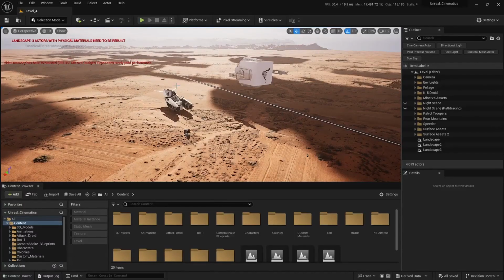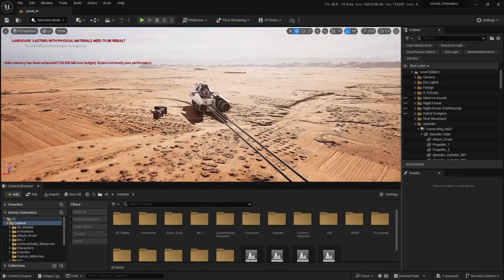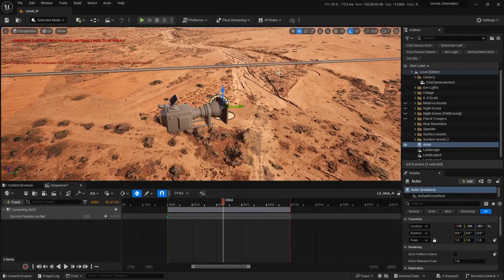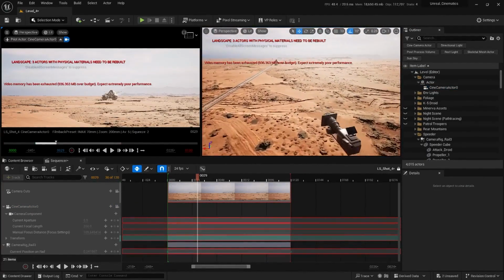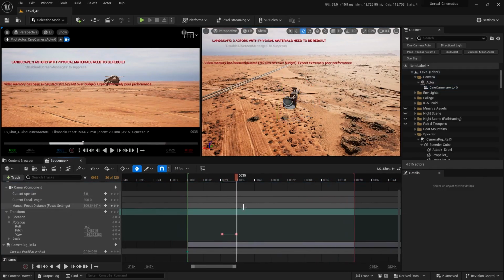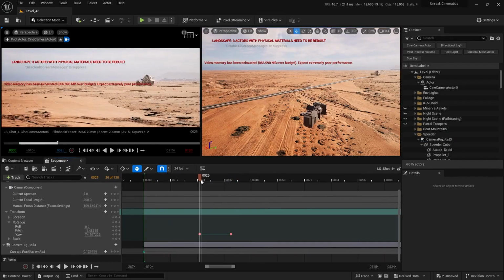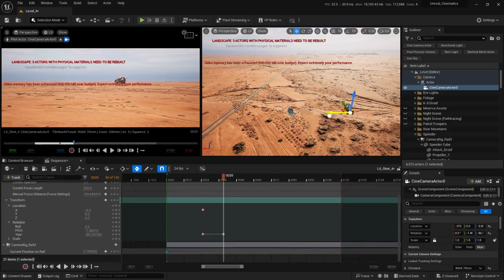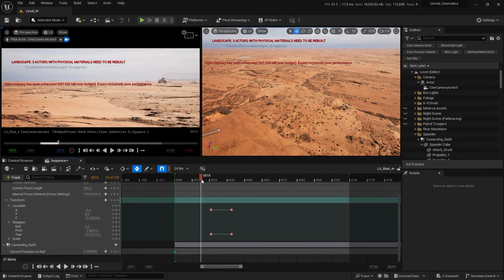Unreal Engine for Films & Cinematics 2026 | Animating Sci-Fi Speeder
Unreal Engine for Films & Cinematics Course 2026 | Animating Sci-FI Speeder and Camera in UE5 | Class 50

In this lesson you’ll learn how to set up and animate a sci-fi speeder, along with refining the cinematic camera to capture the shot professionally.

This lesson combines the core skills from the entire course — environment design, lighting, animation, and camera work — to create a complete cinematic sequence. By the end of this course, you’ll have a full understanding of how to produce film-quality visuals using Unreal Engine 5.

🎬 What You’ll Learn in This Video:

👉 Setting up the sci-fi speeder for the shot
👉 Animating the speeder using Level Sequencer
👉 Animating the cinematic camera for a complete shot
👉 Combining animation and camera work for final output
👉 Finalizing a full cinematic sequence in Unreal Engine

Chapters:
0:00 – Setting Up the Sci-Fi Speeder for Animation
2:18 – Animating the Sci-Fi Speeder in Level Sequencer
4:11 – Animating Camera in Sequencer